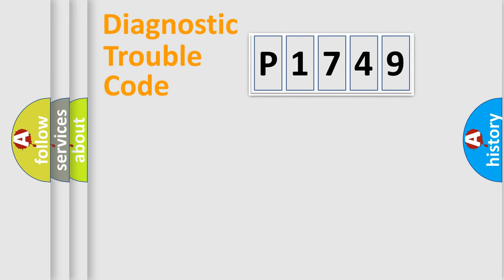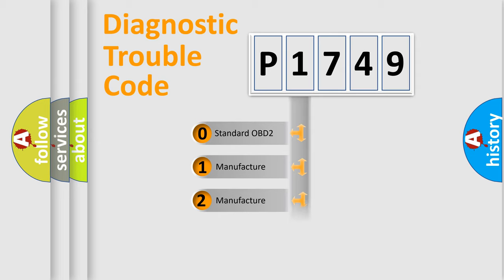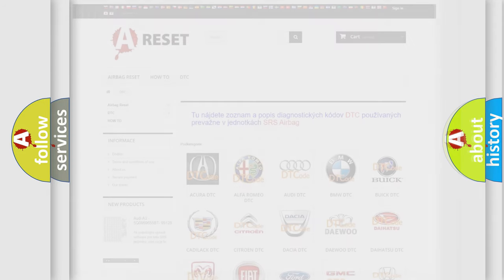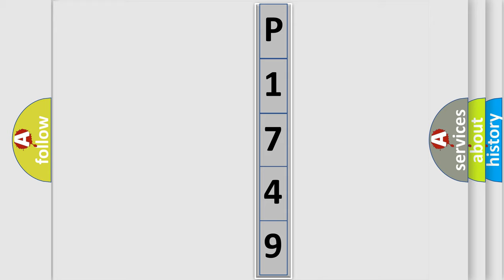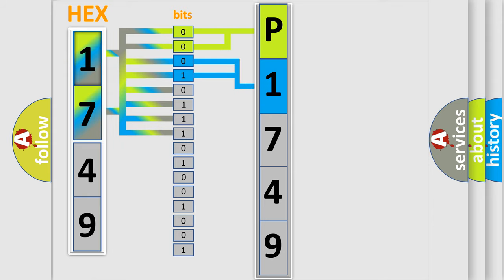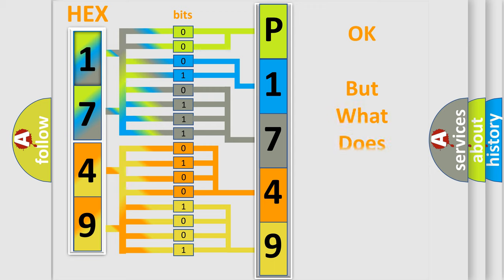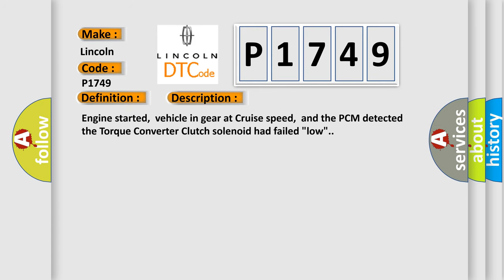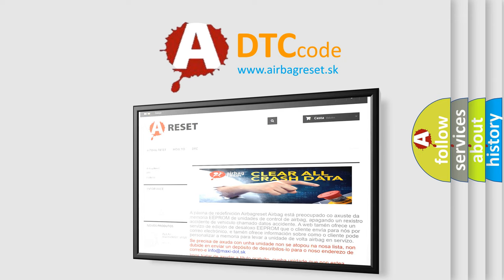DTC Lincoln P1749 Short Explanation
Contents:
0:21 Basic DTC analysis according to OBD2 protocol standard.
1:48 Insight into programming
2:58 A diagnostically understandable description of the Diagnostic Trouble Code
3:05 Basic error definition

Make:
Lincoln
Code:
P1749
Definition:
A or T EPC Solenoid Failed Low
Description:
Engine started,vehicle in gear at Cruise speed,and the PCM detected the Torque Converter Clutch solenoid had failed "low".